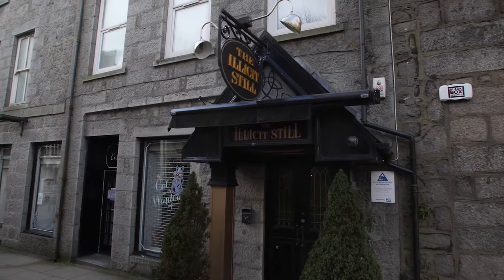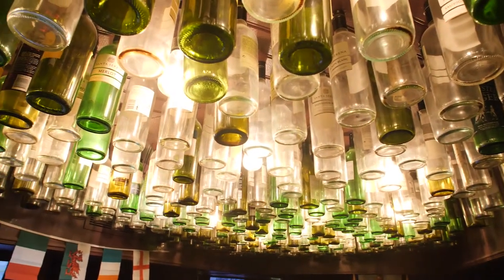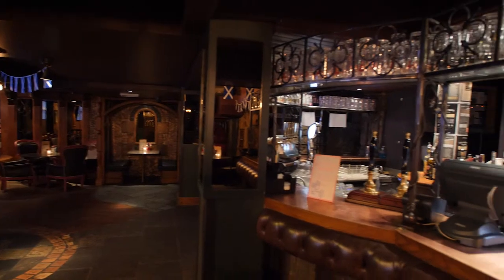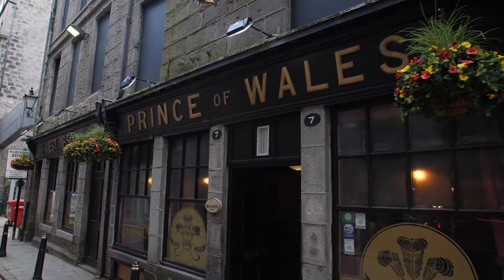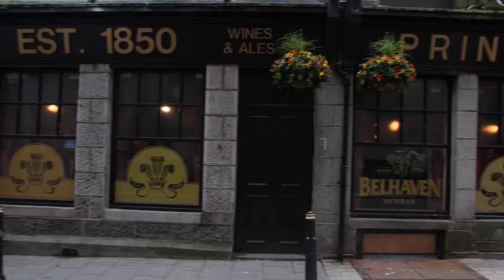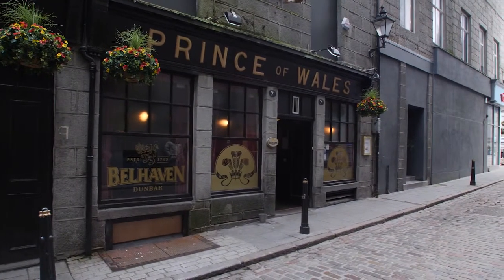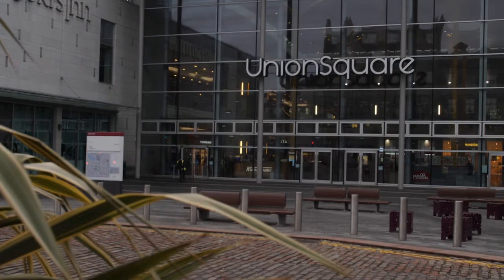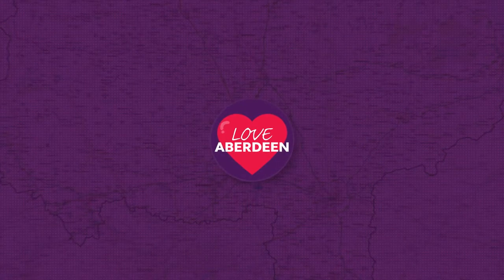Aberdeen Nightlife – A Local Guide by Premier Inn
Here to show you three of the best pubs in Aberdeen is George, your local expert from our Aberdeen City Centre Premier Inn hotel. Find out what sets CASC Bar, The Illicit Still, and the Prince of Wales, apart from the rest of the nightlife options in Aberdeen.